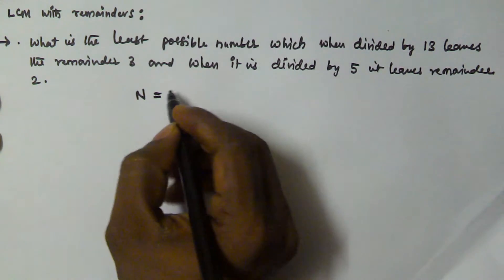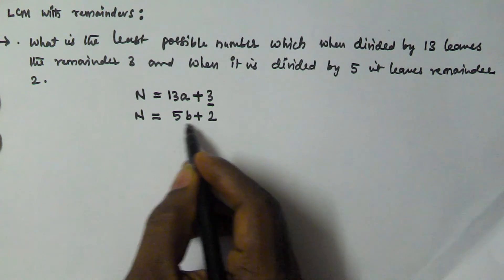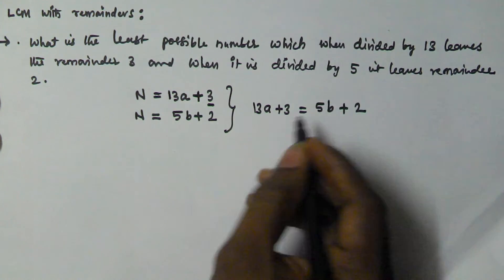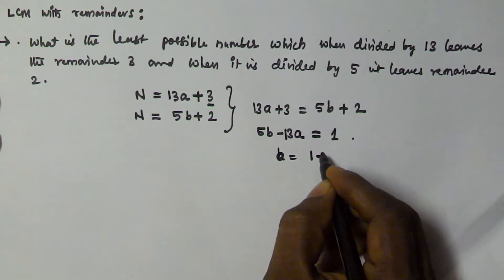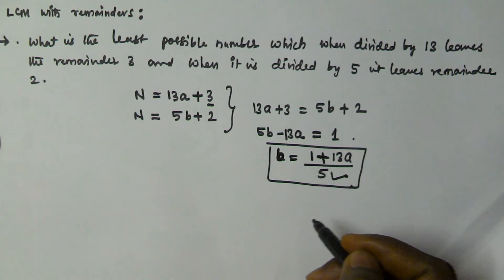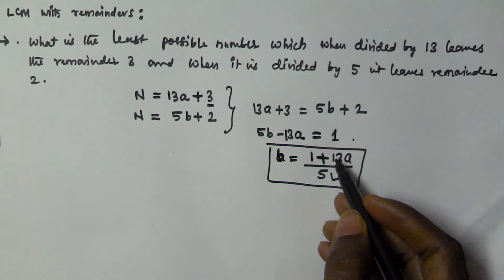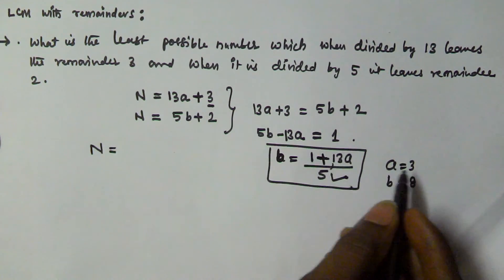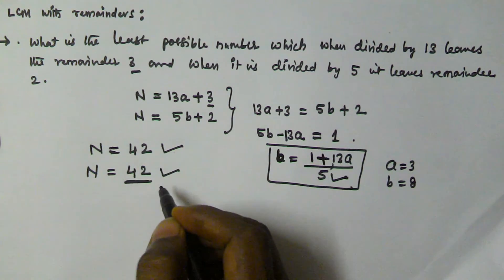LCM HCF Problems and Tricks | Part 9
LCM Applications,Relationship between LCM and HCF,HCF Of Fractions,Highest Common Factor of Fractions,Greatest Common Factor of Fractions / decimals,Fast Calculation of Fractions LCM,Least Common Multiple of Fractions,LCM concept,LCM and HCF tricks,LCM and HCF shortcuts,LCM and HCF problems,aptitude problems on LCM,LCM finding,IBPS PO,IBPS Clerk,IBPS IT Officer,SBI PO,SBI Clerek,aptitude tricks for placements,bank PO Aptitude,bank clerk aptitude